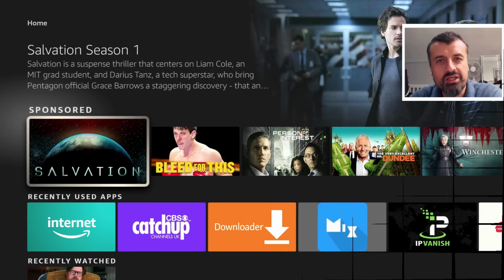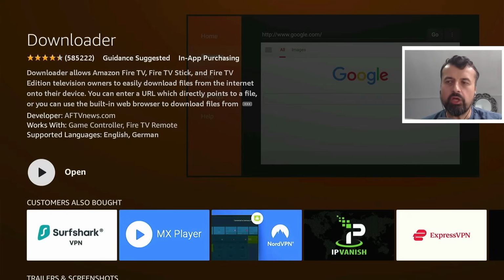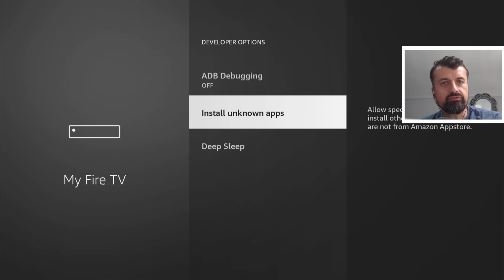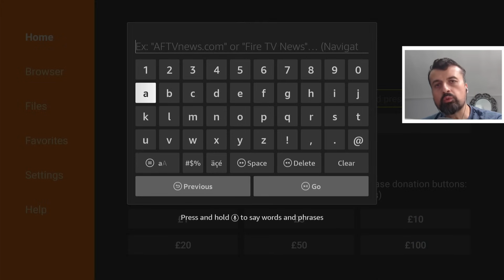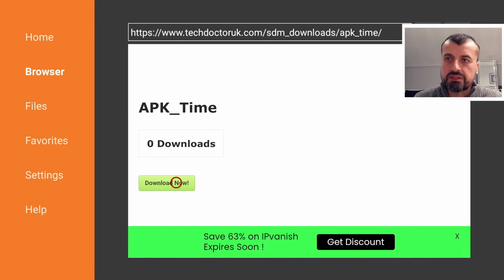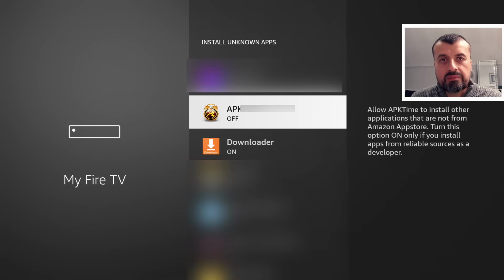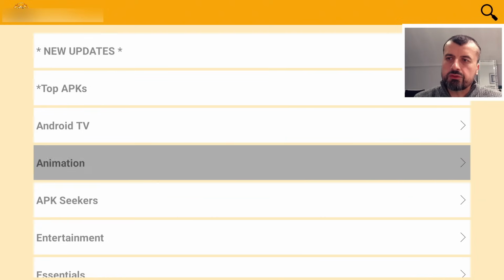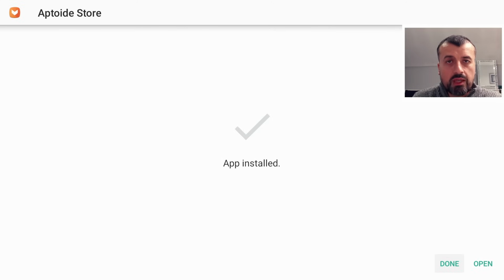🔴JAILBREAK AMAZON FIRESTICK FAST 2023 (BEST APPS)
Jailbreak Firestick cinema in 2023 Update - easy 3 step process
Fastest Streaming VPN